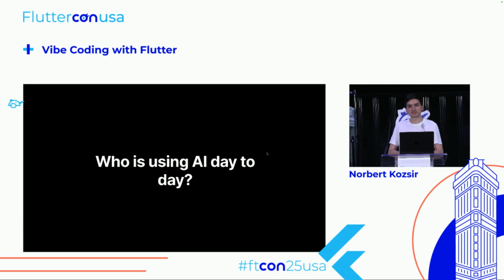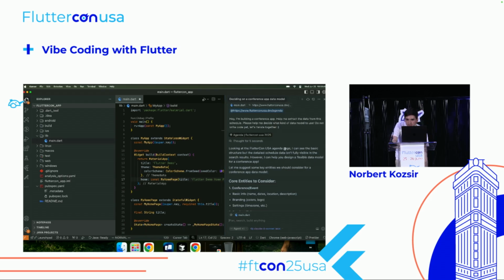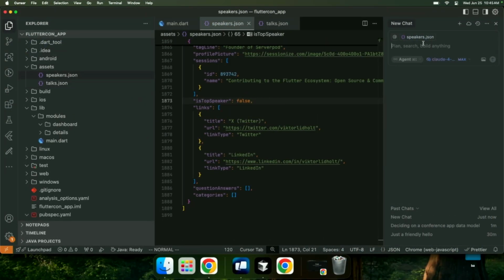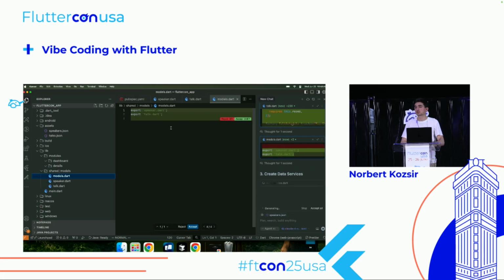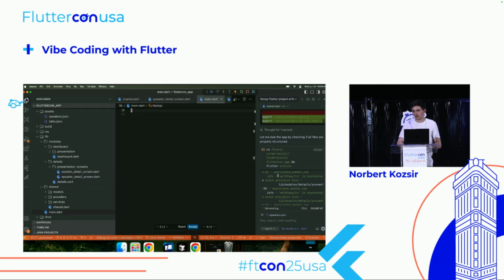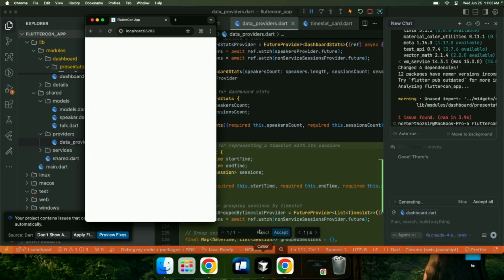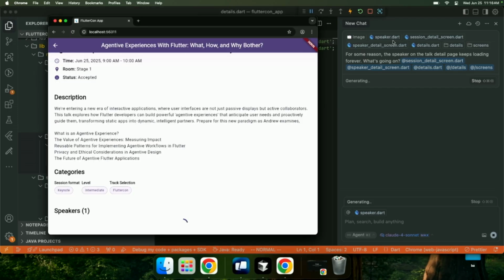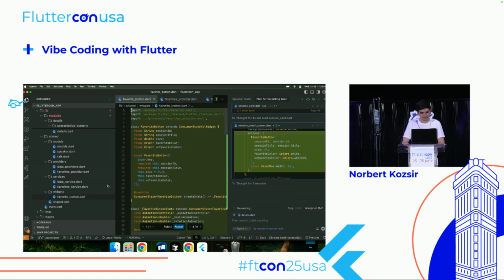Vibe Coding with Flutter - Norbert Kozsir | Fluttercon USA 2025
🎤 Talk: Vibe Coding with Flutter
👤 Speaker: Norbert Kozsir
📍 Event: Fluttercon USA 2025
📅 Date: 25-26 June, 2025